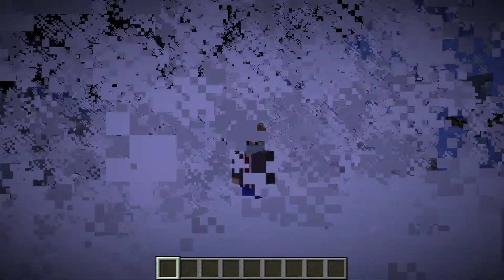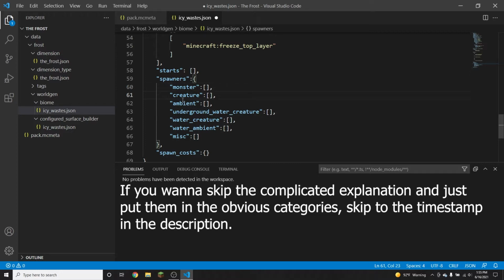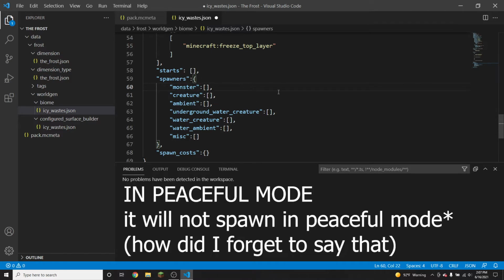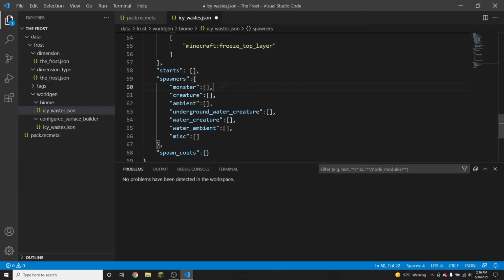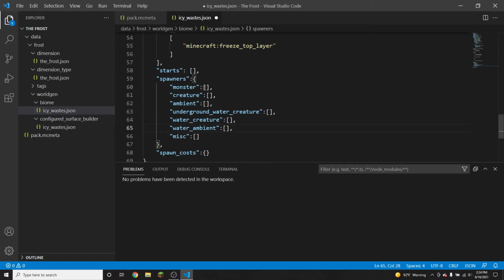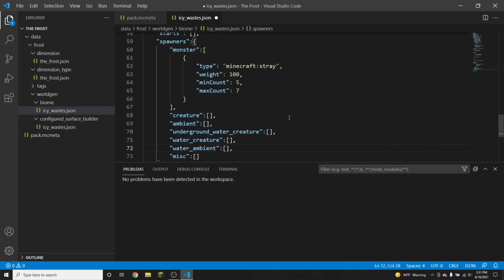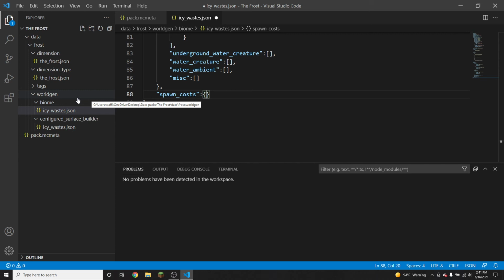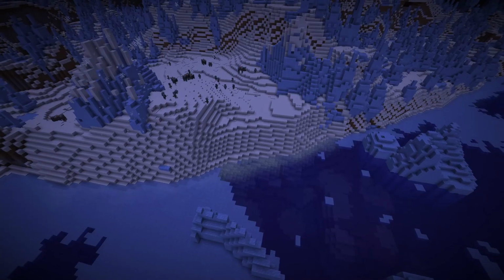[1.16-1.17.1] CUSTOM BIOME Data Packs 2: Mob Spawning!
This is the second tutorial in a short series on how to add custom biomes to Java Edition through data packs! It's also a continuation of the longer custom dimension series.

(To clarify, this is the 4th in the whole custom worldgen series, but the 2nd in the series about biomes!)

TIMESTAMPS:

0:00 - Intro
0:28 - Updating to 1.17
2:07 - Categories (How the game uses them)
3:16 - Categories (Spawn rates)
4:02 - Categories (Spawn conditions)
6:52 - Categories (Mob caps)
8:45 - Quicker explanation of Categories
9:51 - Making stuff spawn (You can skip to here!)
14:02 - Spawn costs
16:42 - Testing
17:39 - Outro and end screen